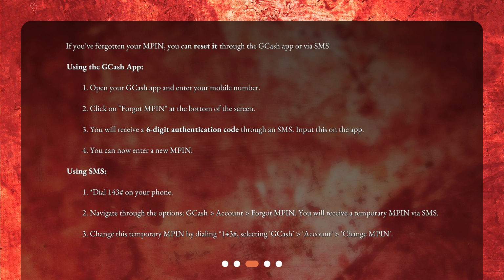Recovering Your GCash MPIN: A Step-by-Step Guide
What should I do if I forgot my GCash 4 digit MPIN? • Forgot your GCash 4-digit MPIN? Don't panic! Watch our step-by-step guide to easily recover it and regain access to your account. Learn what the MPIN is, how to reset it through the GCash app or SMS, and get tips to avoid forgetting it in the future. Keep your GCash account secure and never be locked out again. Watch now!

00:00 • Recovering Your GCash MPIN: A Step-by-Step Guide
00:20 • What is the GCash MPIN?
00:43 • How to Recover Your MPIN
01:39 • Tips to Avoid Forgetting Your MPIN